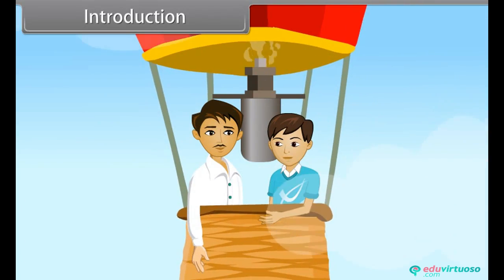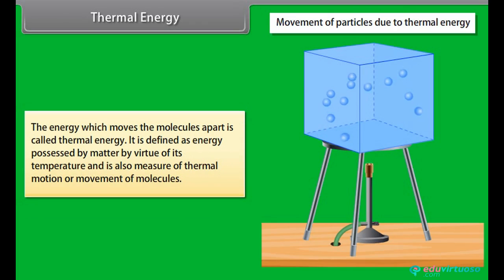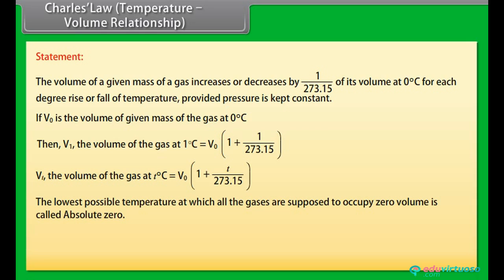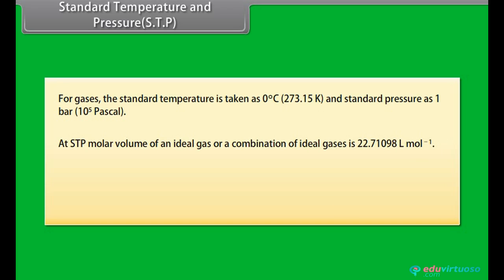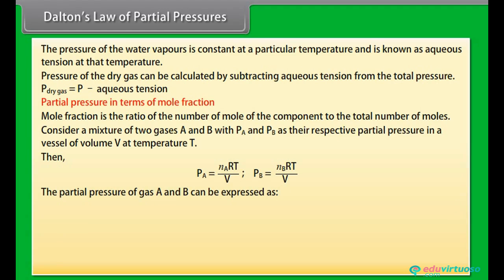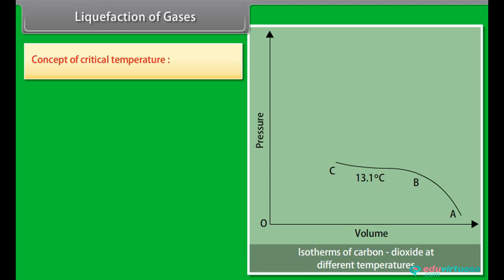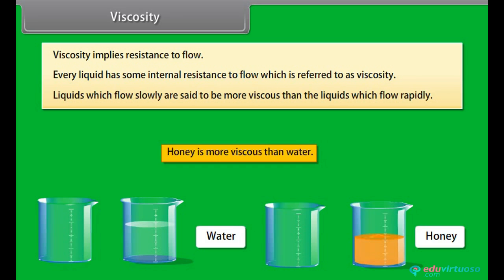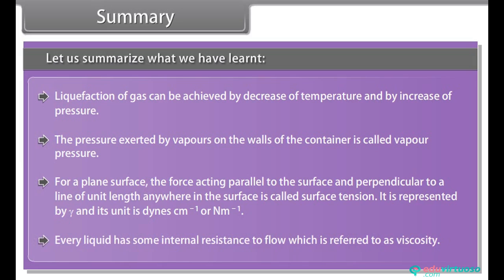Grade 11 | Chemistry | States of Matter | Free Tutorial | CBSE | ICSE | State Board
Welcome to our comprehensive video tutorial on Class 11 Chemistry: States of Matter! In this lesson, we dive deep into the intriguing world of gases and liquids, helping you understand their unique properties and behaviors.

What You Will Learn:
- Explain intermolecular forces
- Distinguish between solid, liquid, and gaseous states
- Understand the gas laws (Boyle's Law, Charles' Law, Gay-Lussac's Law, Avogadro's Law)
- State the Ideal Gas Equation
- Describe Dalton's Law of Partial Pressures
- Discuss the Kinetic Molecular Theory of gases
- Differentiate between ideal gases and real gases
- Explore the concept of vapor pressure, surface tension, and viscosity

Key Topics Covered:
- Intermolecular forces and molecular interactional energy
- Gas laws and their mathematical interpretations
- Ideal Gas Equation and its applications
- Real gases and deviations from ideal behavior
- Liquefaction of gases and critical temperature
- Properties of liquids: vapor pressure, surface tension, and viscosity

For more free resources and detailed study materials, visit our platform Instyn offers a plethora of educational resources to help you excel in your studies, including interactive videos, practice questions, and comprehensive guides.